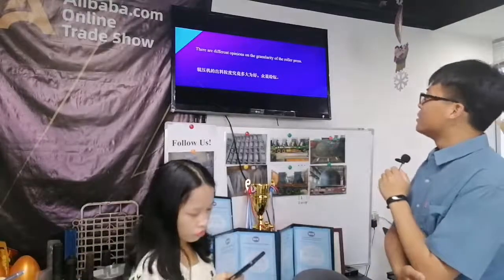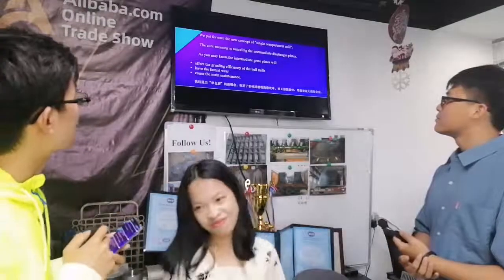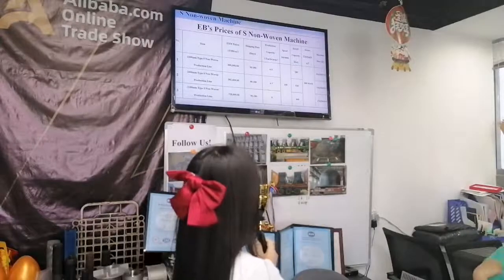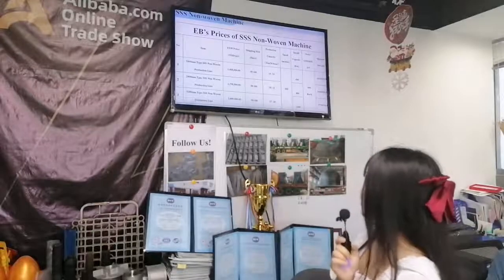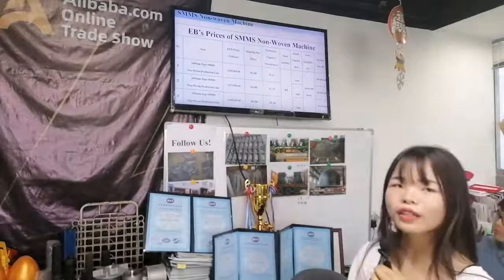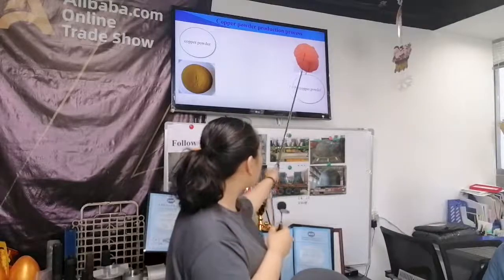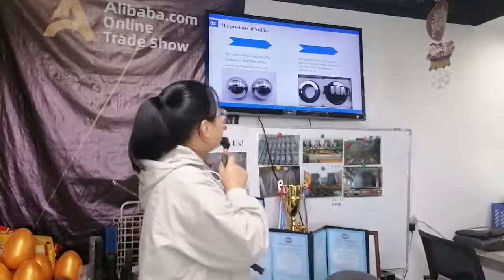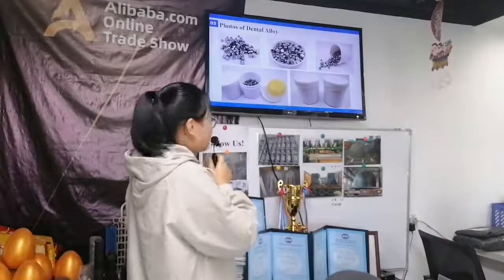EB Castings&Forgings, Your Total Solution！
We are doing wear-resistant, heat-resistant, high-temperature alloy casting,forging and stamping products.